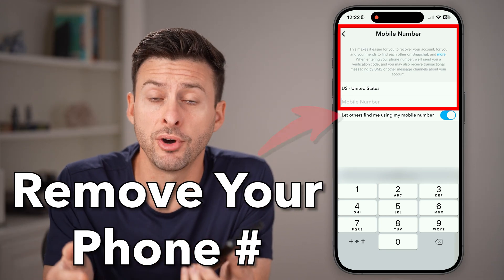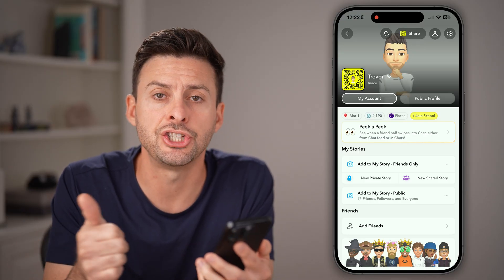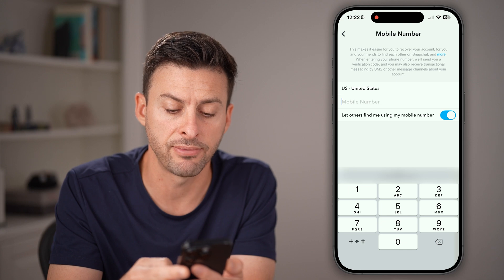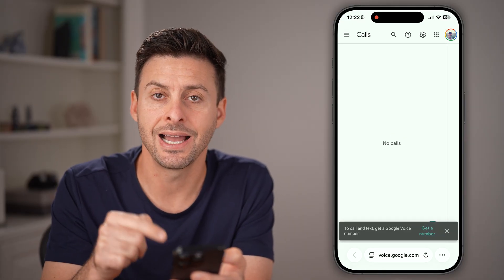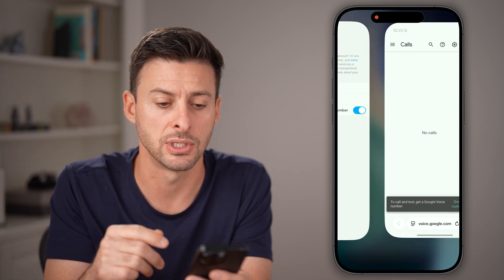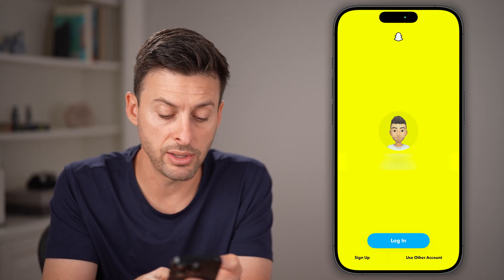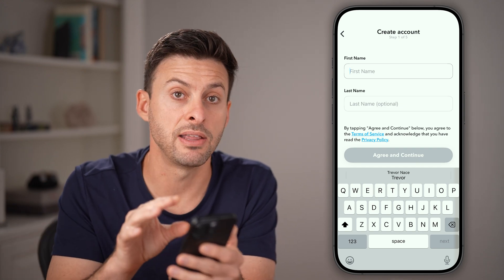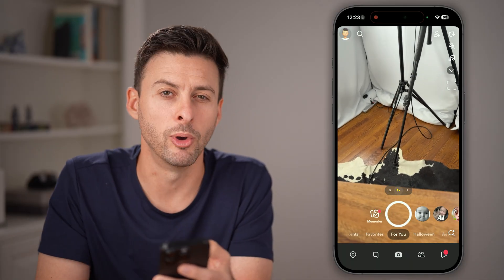How To Remove Phone Number On Snapchat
Here's how to remove your phone number on Snapchat if you don't want a number on your account.